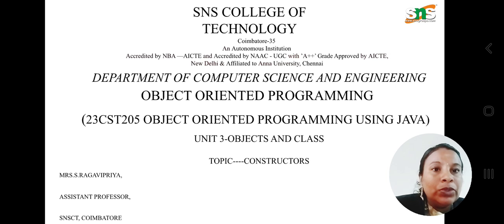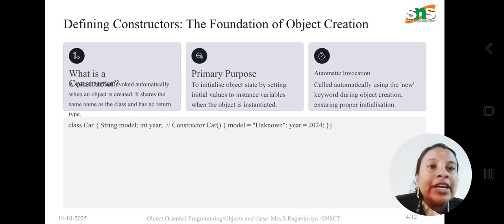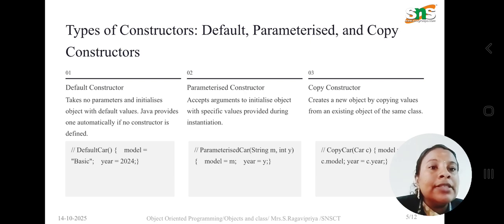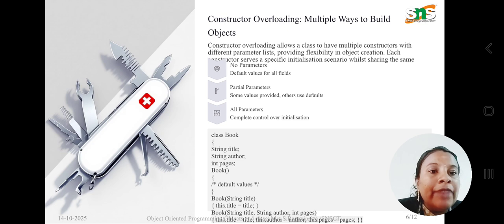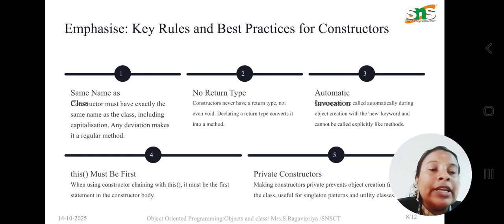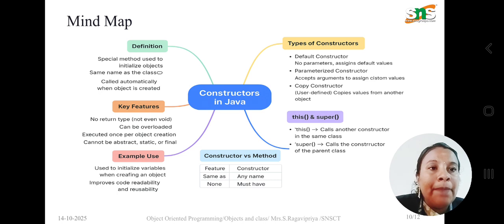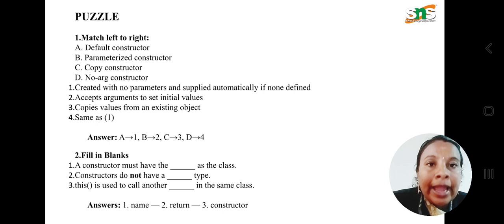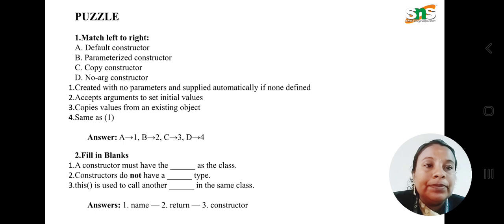CONSTRUCTORS |OBJECT ORIENTED PROGRAMMING USING JAVA | SNS INSTITUTIONS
A constructor is a special method used to create and initialize objects in object-oriented programming. It's automatically called when an object is instantiated, and its primary purpose is to set up the initial state of the object, often by assigning values to its attributes. Constructors have the same name as the class they belong to and do not have a return type.